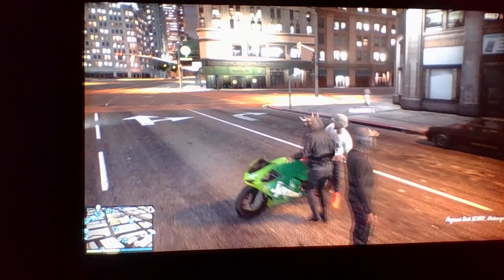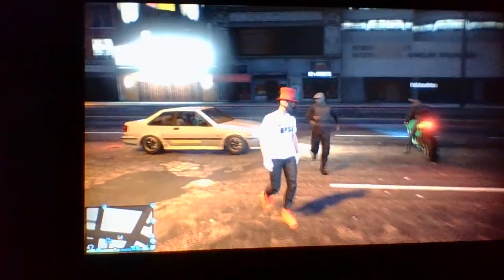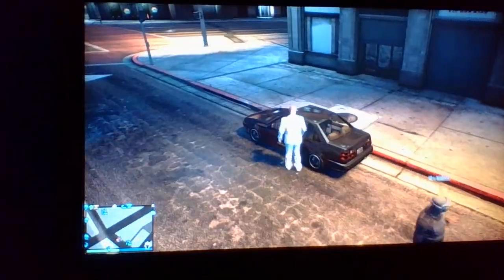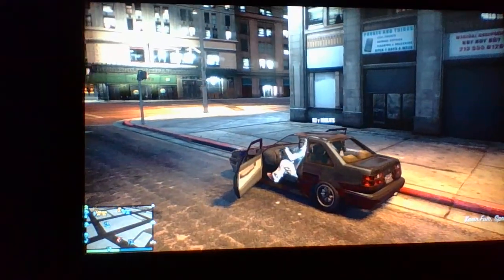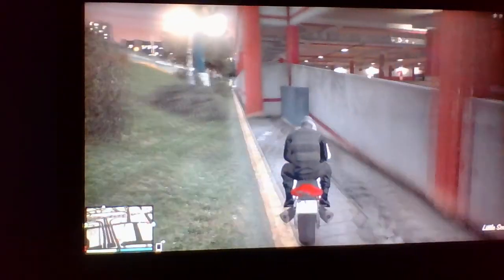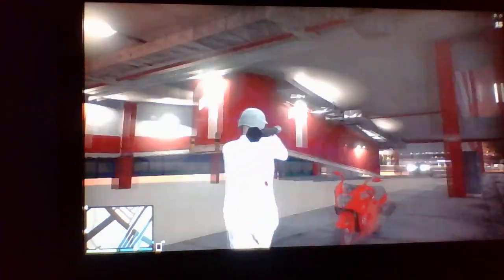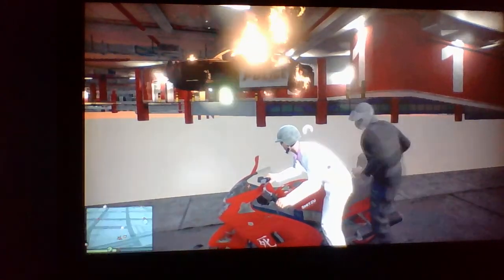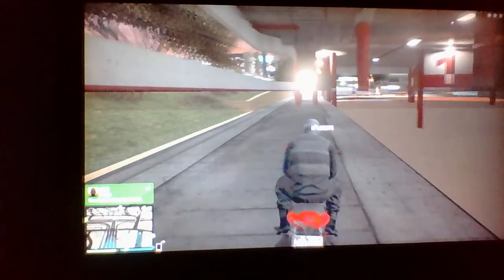Outfit glitchers and normal glitchers that will help u survive your bountys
hope u enjoyed the vid shout out to cass bright macauley and bailey